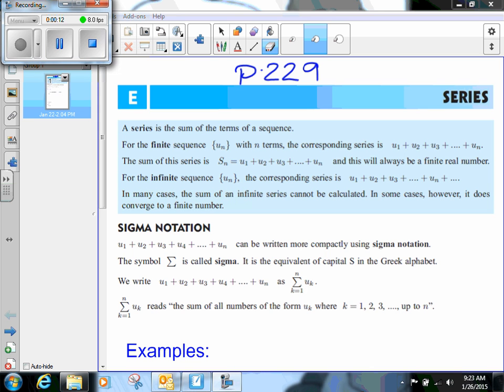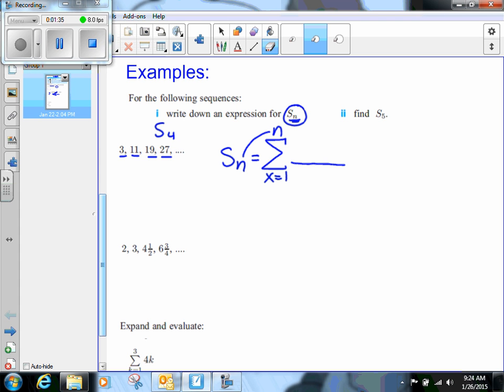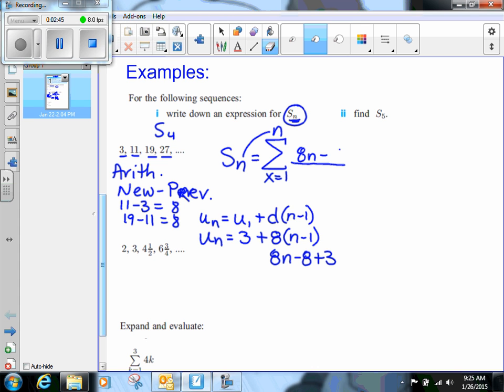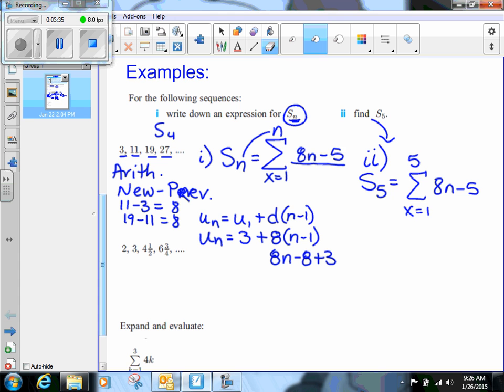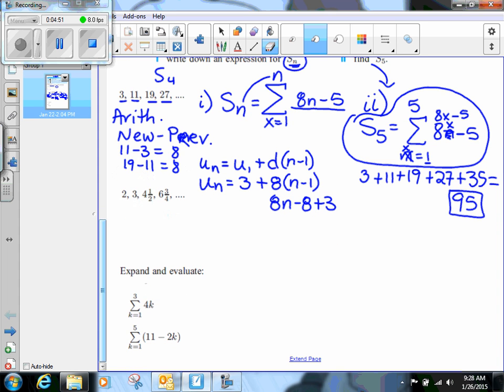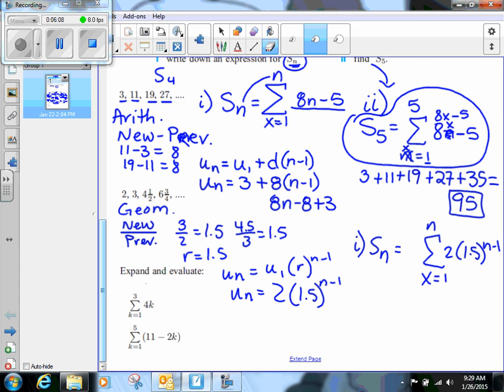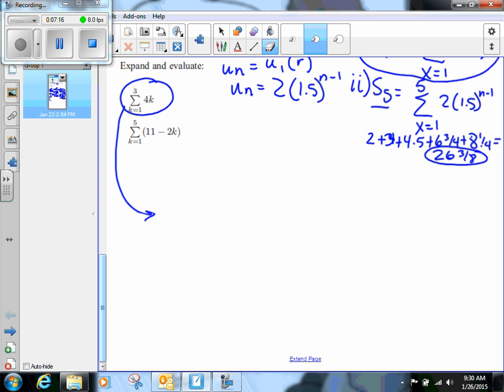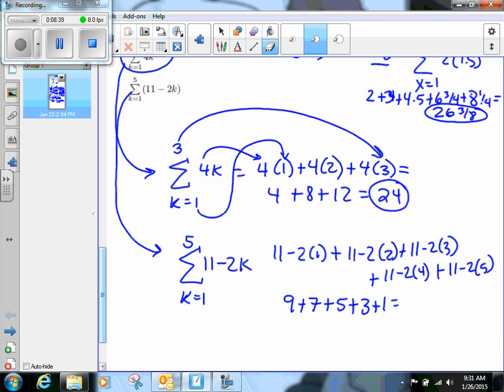Section E for 1 28 part 1